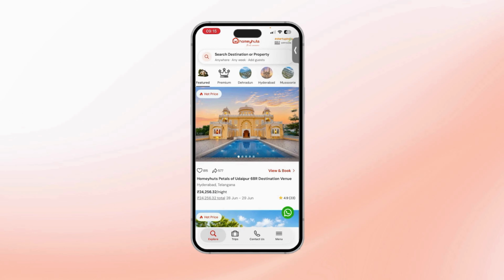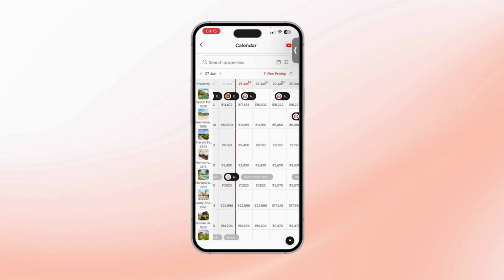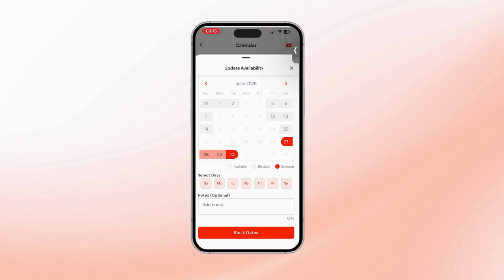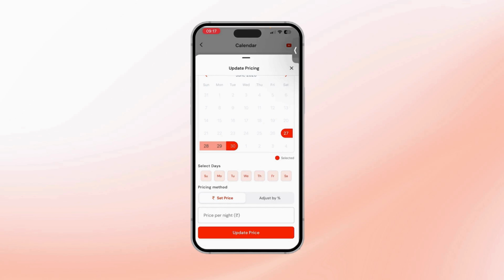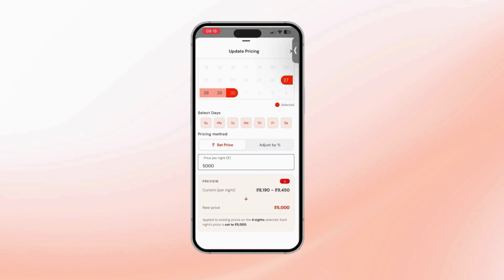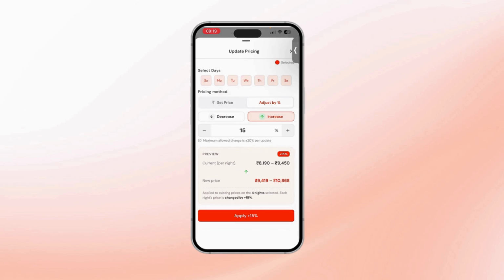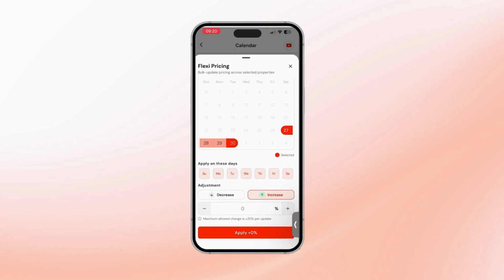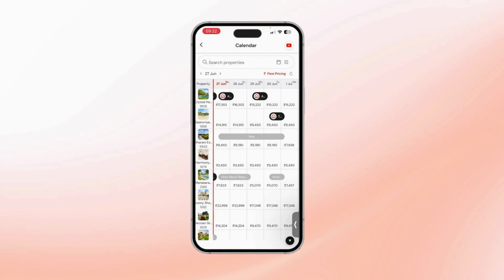How to Use the Unified Calendar in Homeyhuts | Manage availability, pricing & bookings in One Place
Tired of switching between Airbnb, Booking.com, and other platforms to manage your properties? The Homeyhuts Unified Calendar brings everything together in one screen — bookings, availability, pricing, and more.

In this video, you'll learn how to:
✅ View all your properties and OTA bookings in one place
✅ Block and unblock dates across all channels instantly
✅ Update pricing for any date range
✅ Use Flexi Pricing to adjust rates by percentage
✅ Create offline bookings directly from the calendar

🏠 About Homeyhuts Homeyhuts helps property hosts manage listings, bookings, and guests across all major OTAs — all from one app.